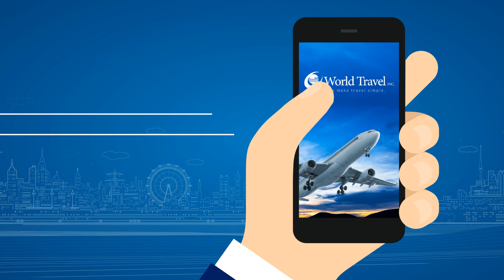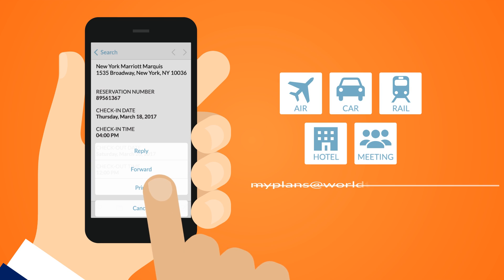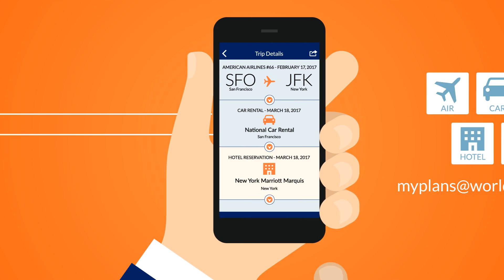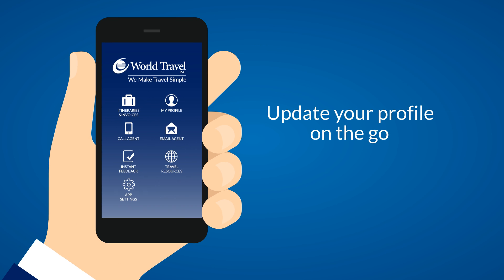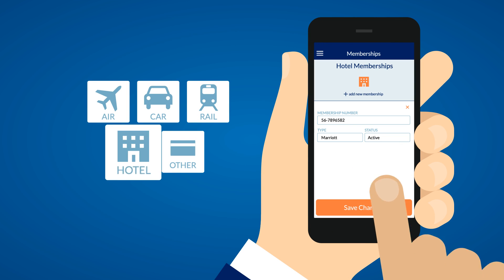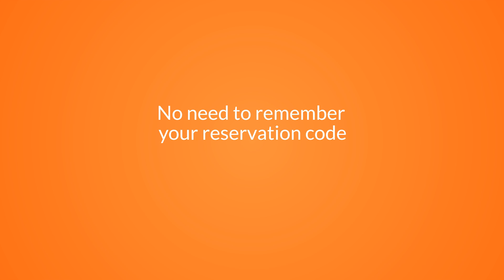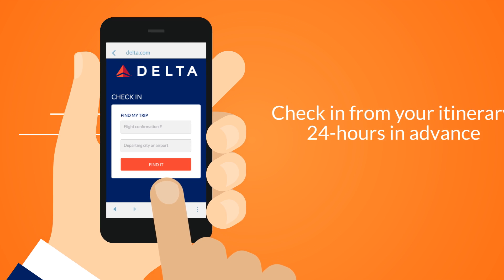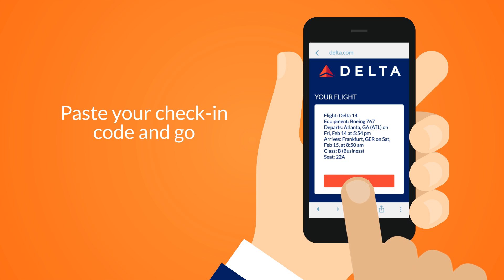WorldMobile Explainer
Demo video, overview video, explainer video, whatever you call them, my videos are highly entertaining, informative, and communicate the essence of a company, product, service or idea.